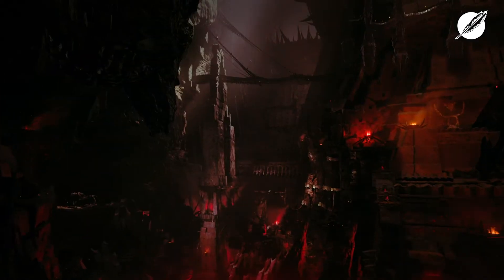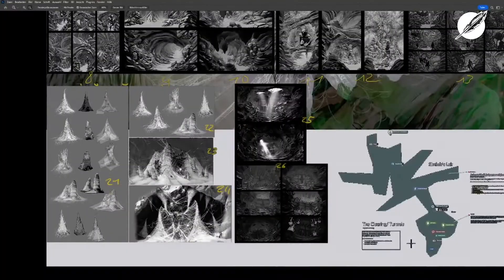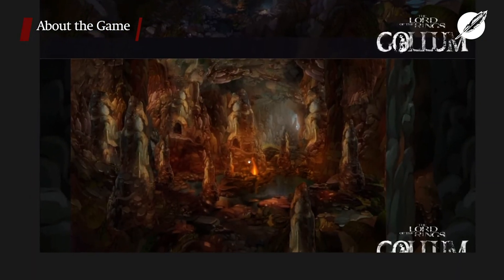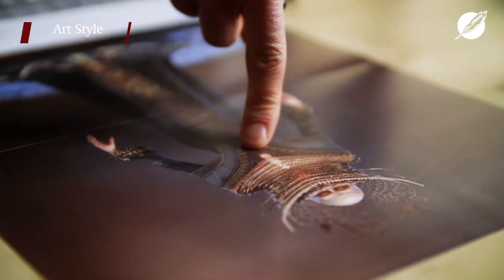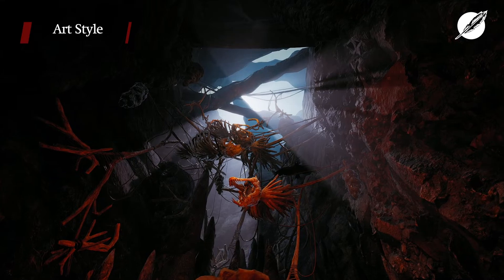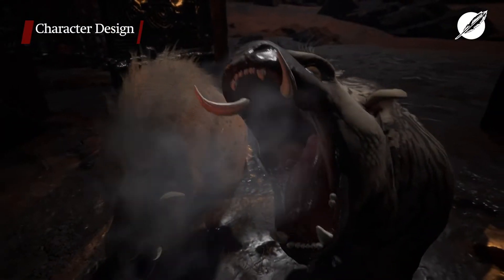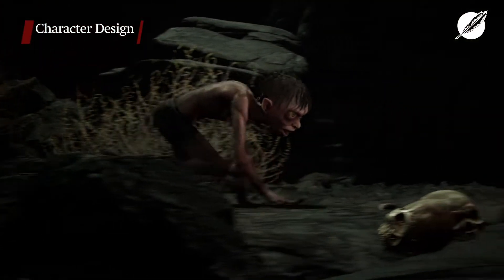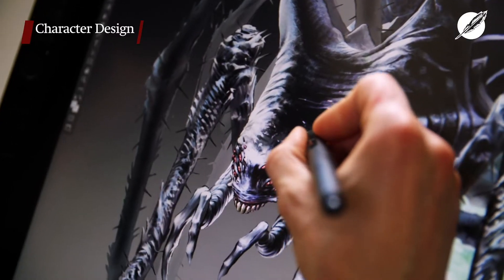The Lord of the Rings Gollum • The Making Of Middle earth • PS5 XSX PS4 Xbox One Switch PC